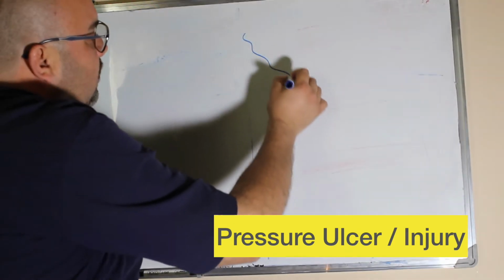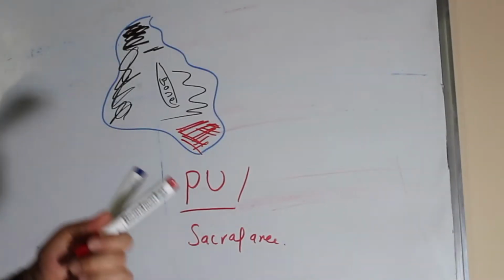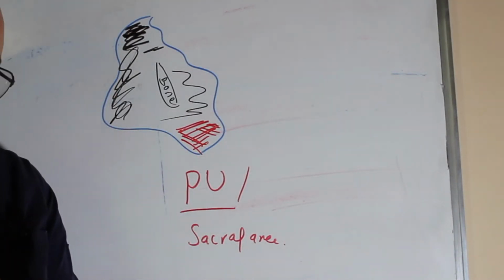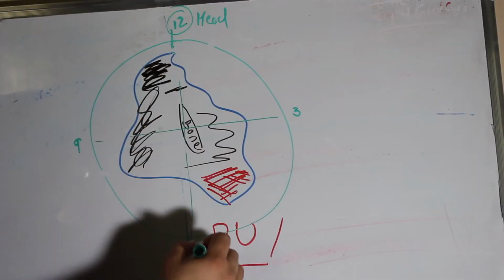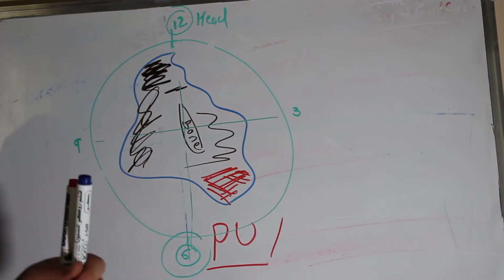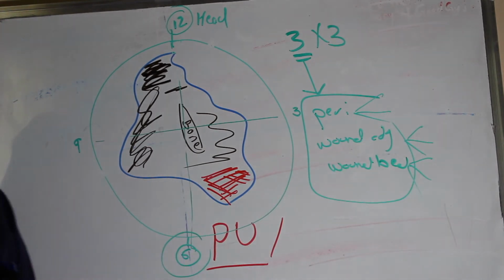Wound Care in three minutes - Assessment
this is part of a pressure ulcer from A to Z course presented by Mr. Abdulkareem Iblasi Instagram: @abdulkareemwound
and Facebook page: pressure ulcer from A to Z